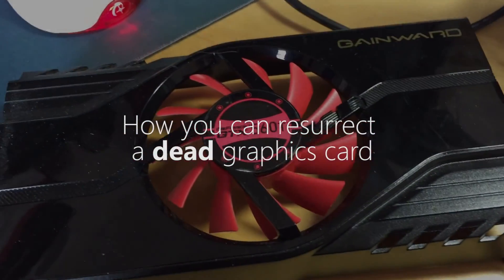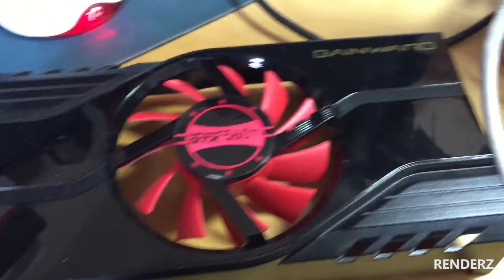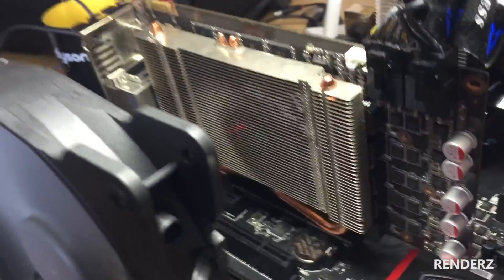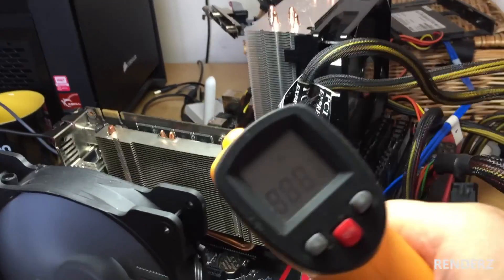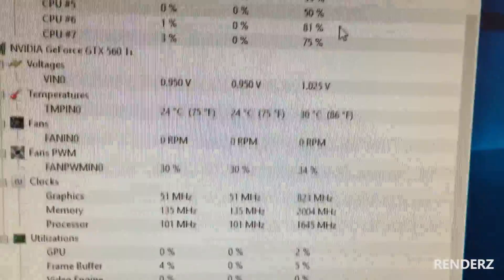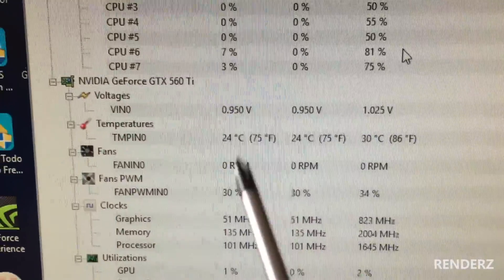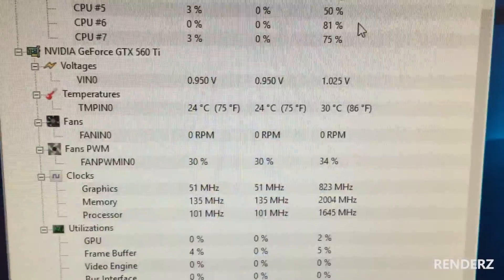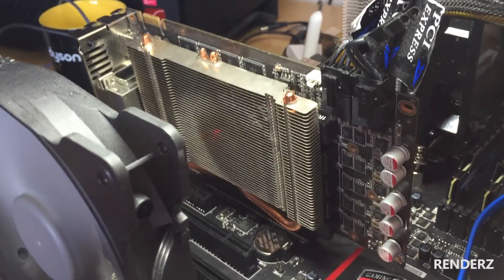How to save a dead graphics card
I was about to throw away a card that had been dead for 18 months, but I decided to give it one last go by cleaning it up! This Nvidia 560Ti now has a new lease of life!!